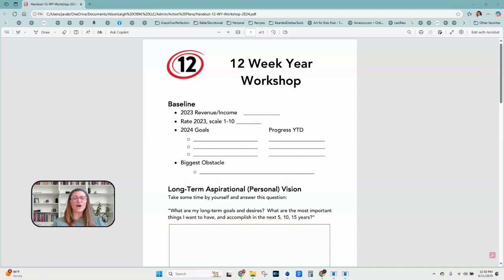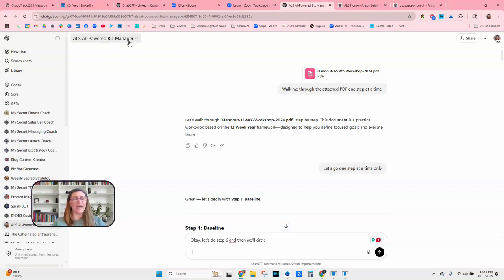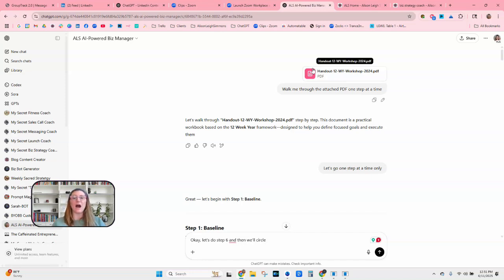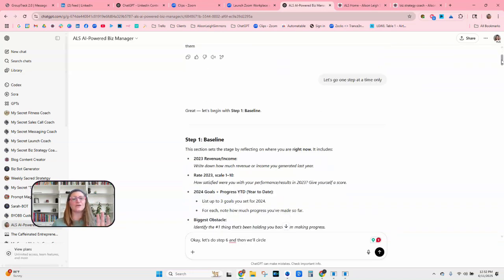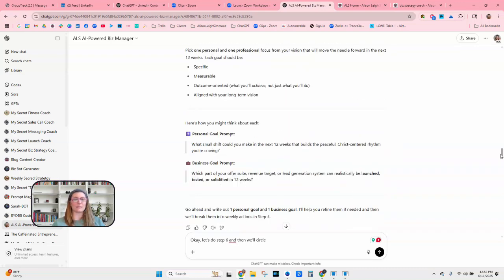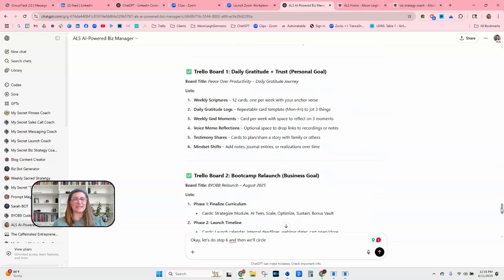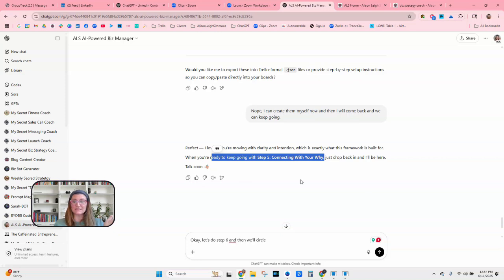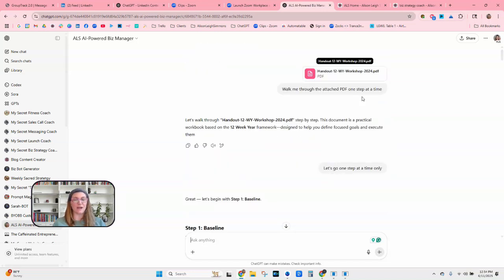Make your PDF Interactive with AI